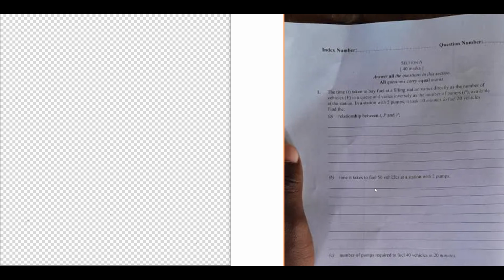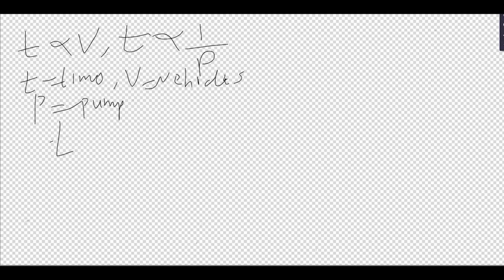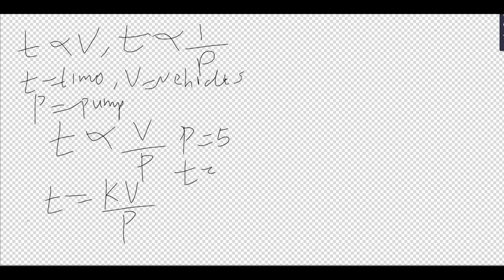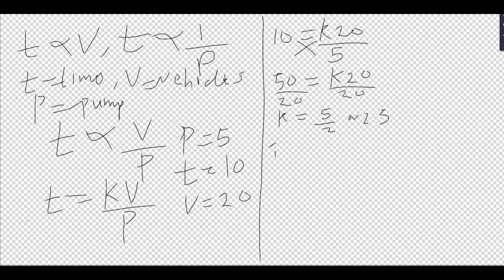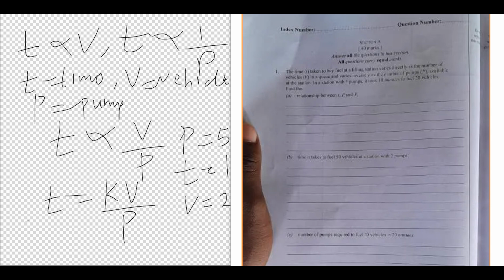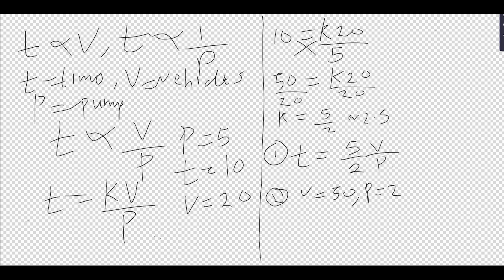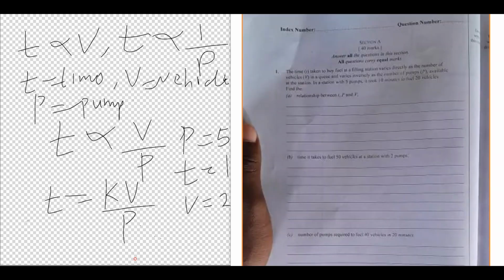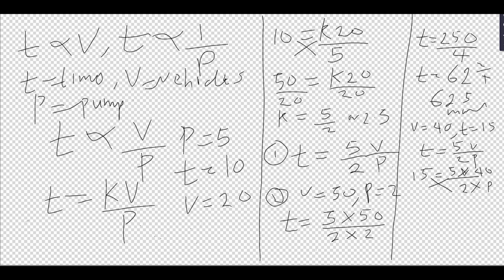Solving Variation in Mathematics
This help students understand variation (direct and inverse variation), using the question from West African Examination Council (WAEC) as an example. Attach your questions in the comment section, and they will be solved.